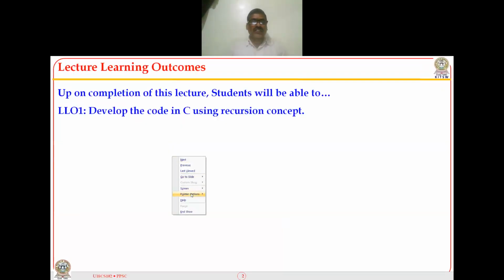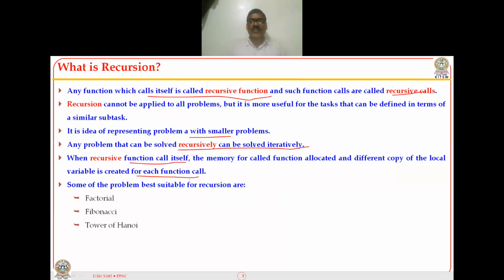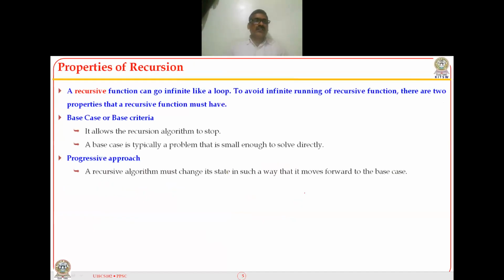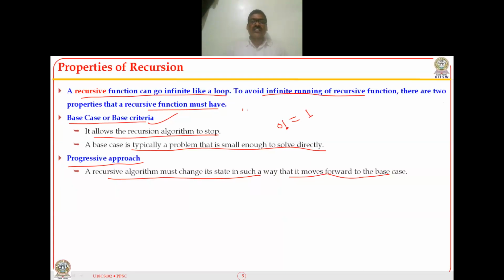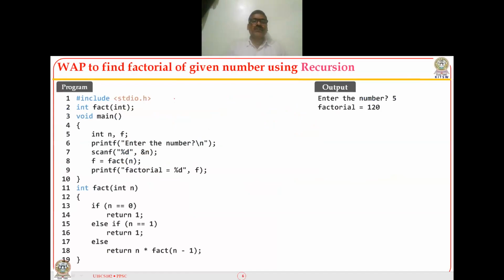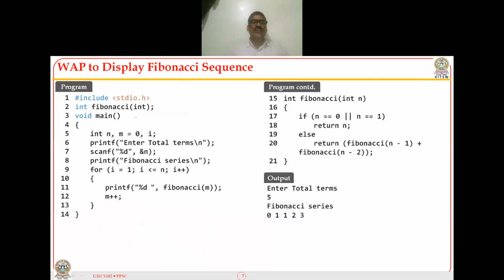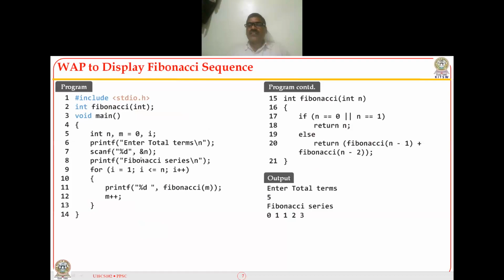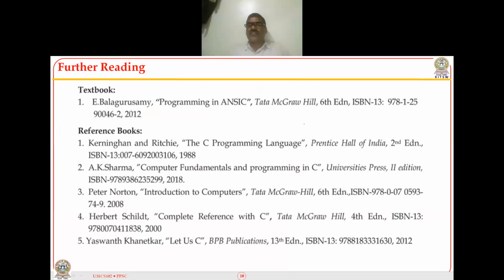PPSC CDT29 Recursion